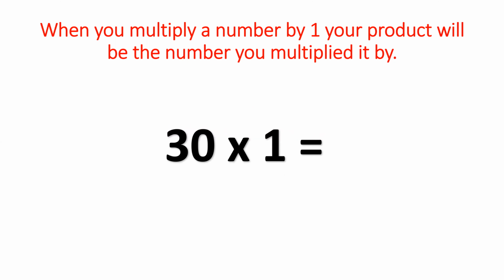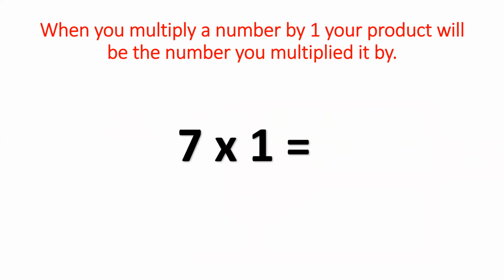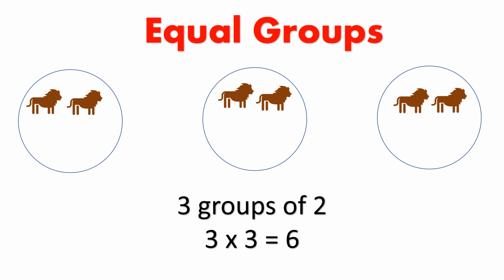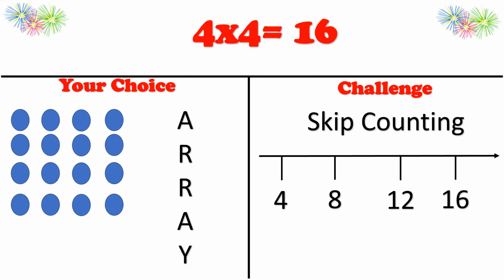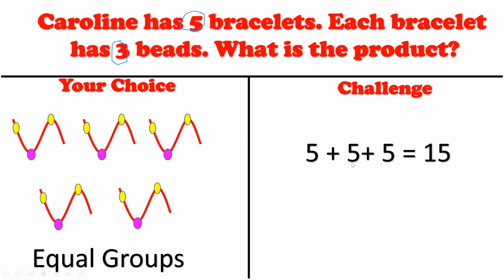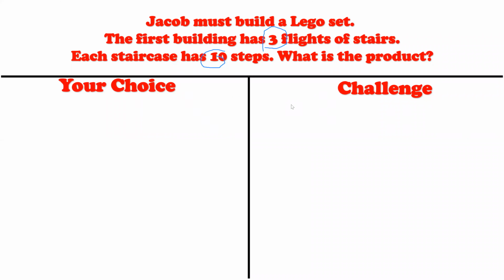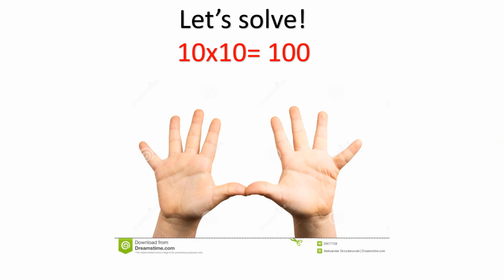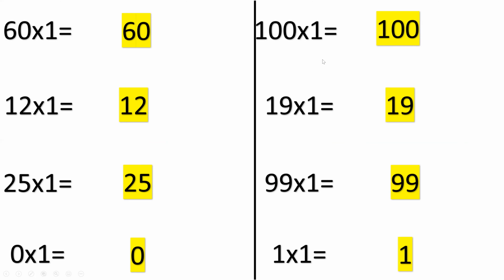Multiples of 1 and 10 4 11 20